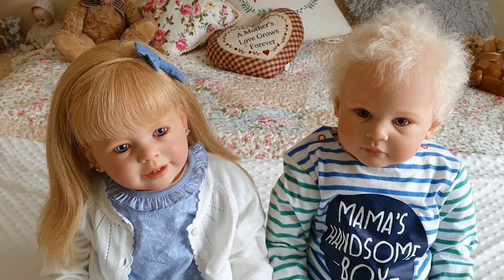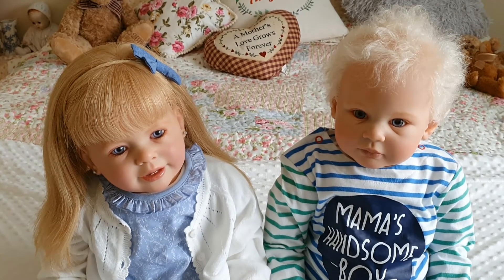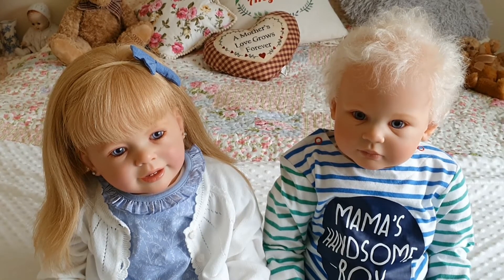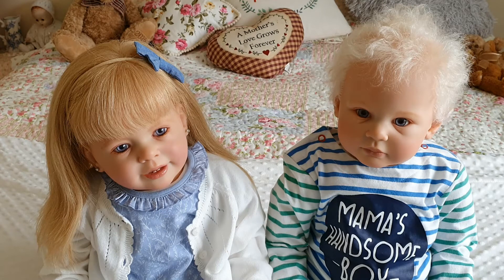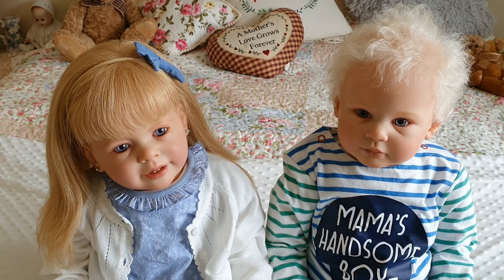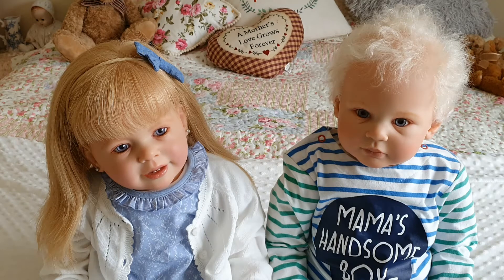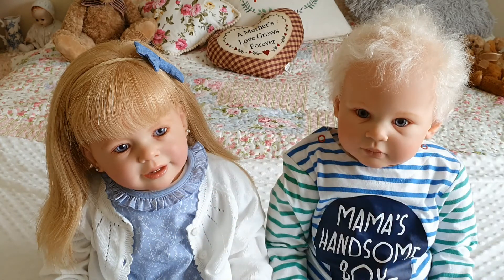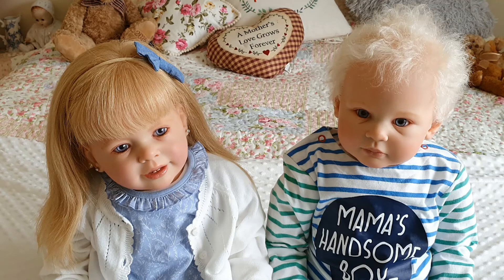Day 1 of the 7 day baby challenge with Abbie & Jameson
Today is day 1 of the 7 day baby challenge created by Teresa @Baby steps Reborn Treasures. My chosen babies today ate Abbie Rose & Jameson David.